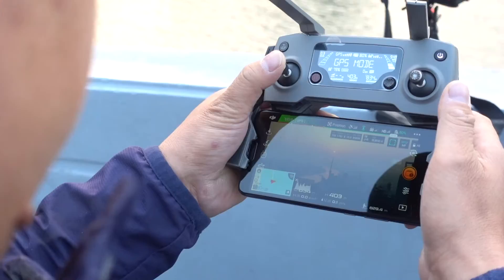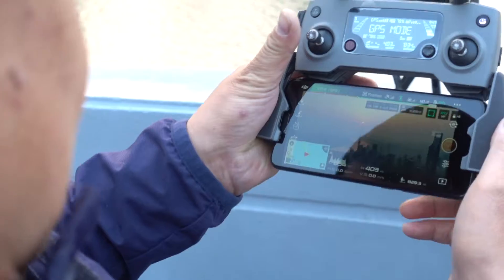best theme park in china